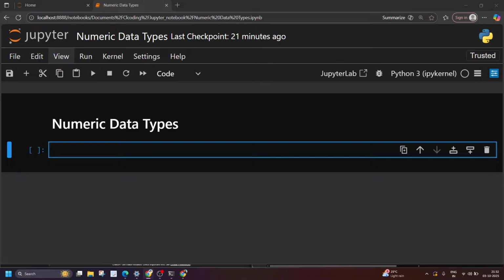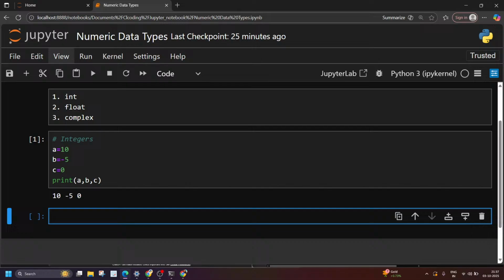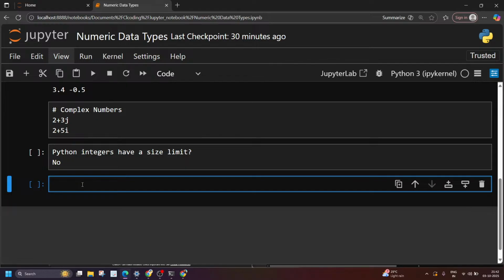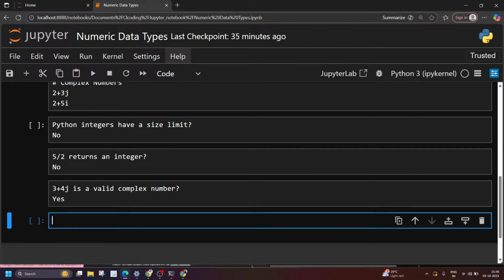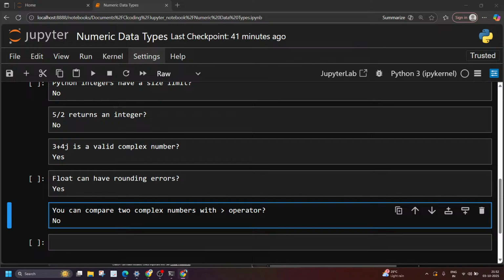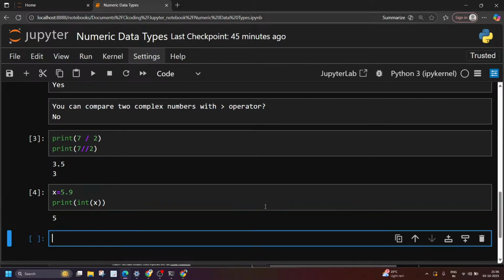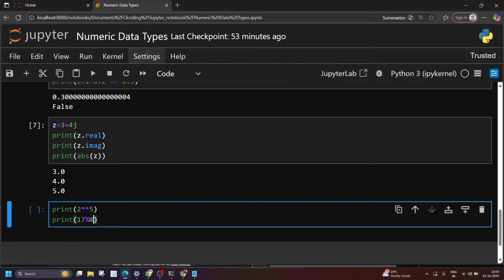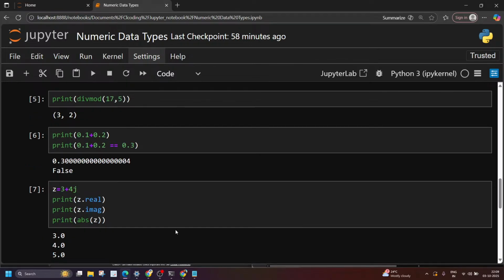Numeric Data Types | Live Q&A